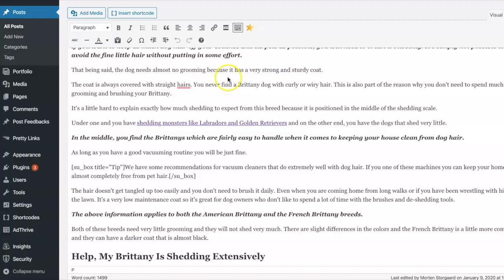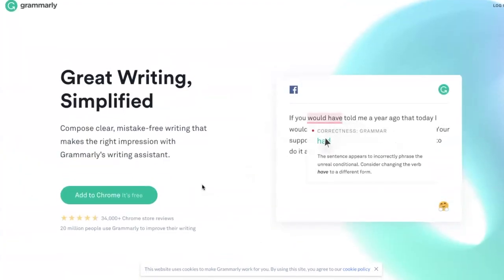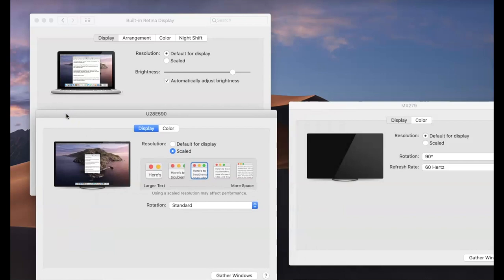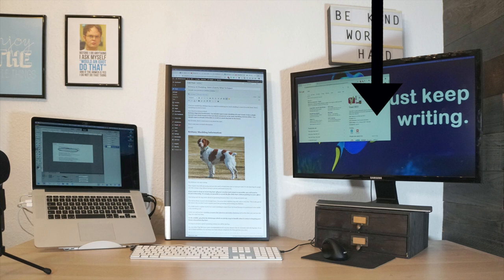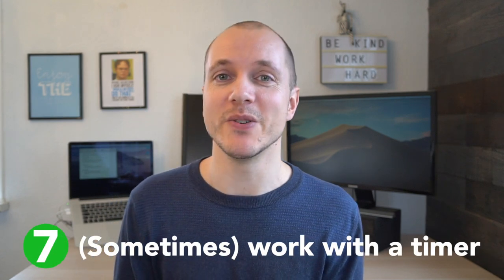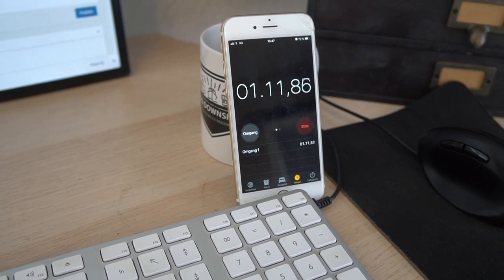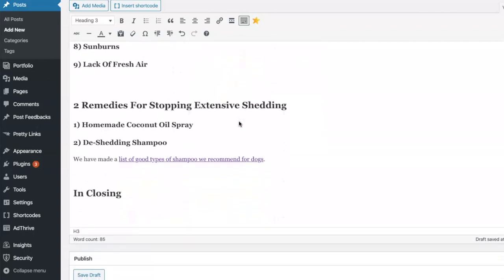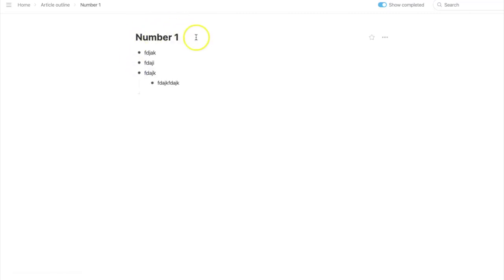Write Perfect Blog Posts In NO TIME! (2x Your Output)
It matters a lot how fast you can produce blog posts and articles for your blog or your website. Especially when we're trying to build a large site with a ton of traffic to earn us passive income on a monthly basis.

Typing faster and speeding up your research and content production is actually quite easy when to know where to start. In this video, I share all my best tips on how to improve your speed so you can have your batch of articles written in no time.

Most of the tips can also be used for your outsourced team of writers. Or you can use it to up your own skills on how to write blog posts faster. More content out there means more traffic to your site. It takes practice to write blog posts fast that works every time and I'll teach you my best tips!